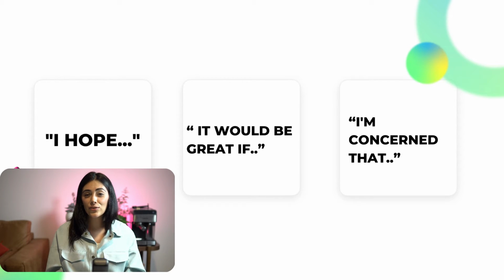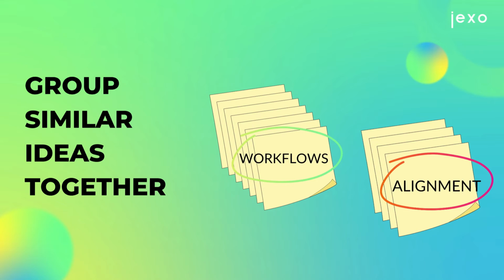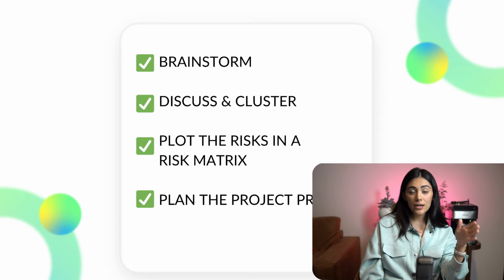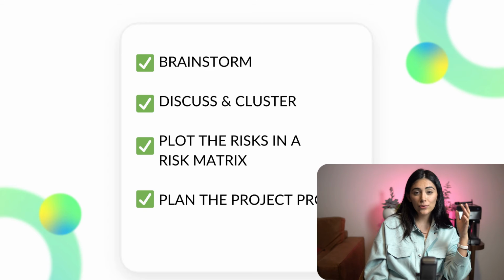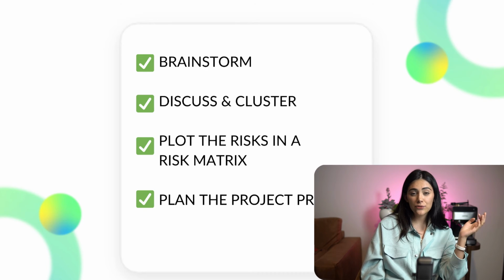The Hopes and Fears Toolkit: Making Risk Assessment Fun!| PM72 Summit